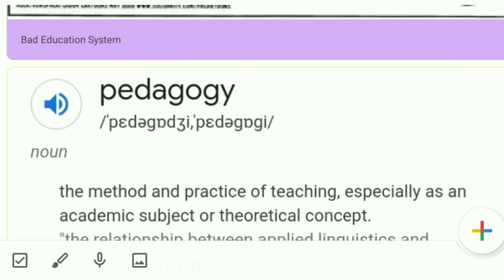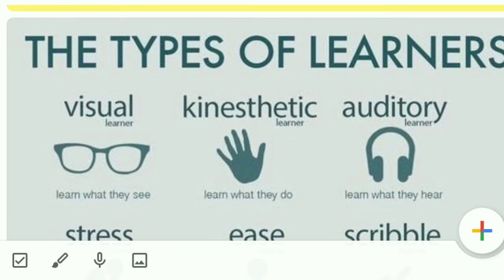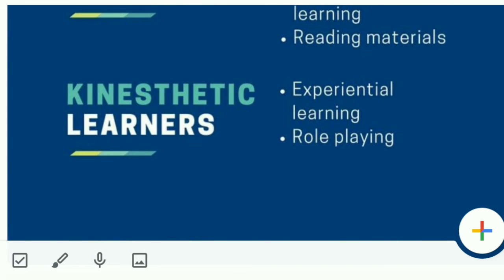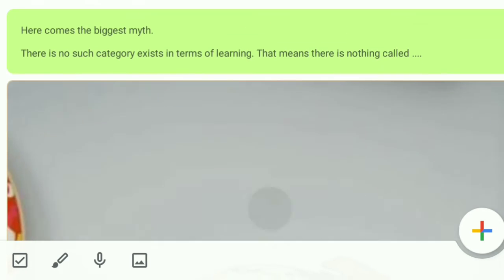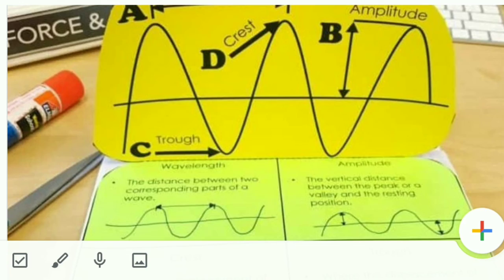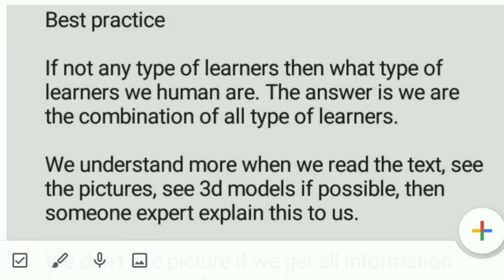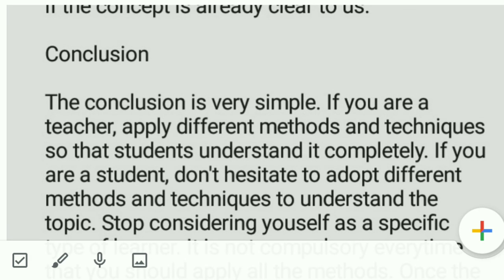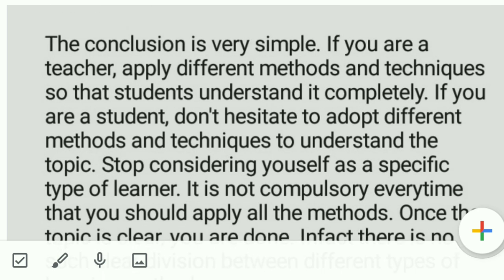Biggest Myth in Education System - The Type of Learners. Explained.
Here is a myth in the field of education, which turned to be one of the greatest myth of all time. That is, Types of Learners.

In this video we will try to understand what's actually going on.

~ Adon